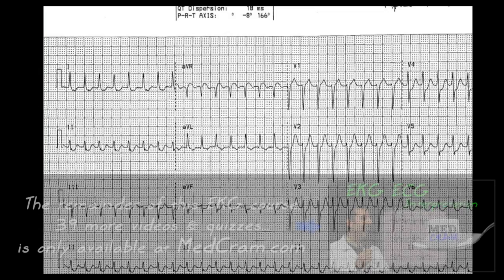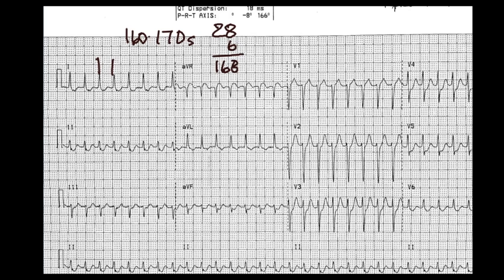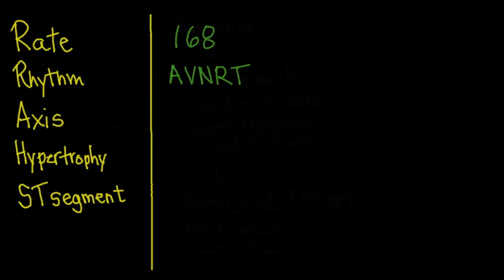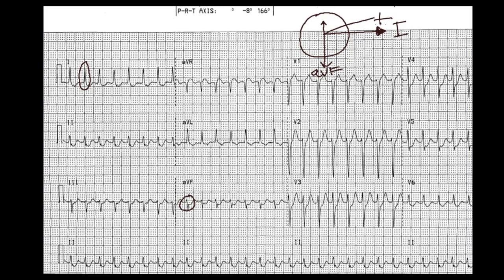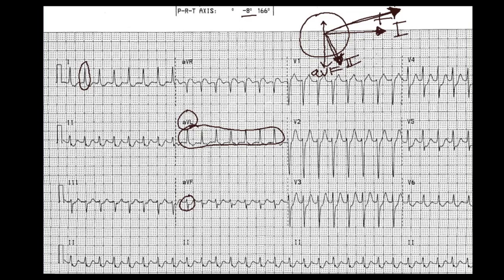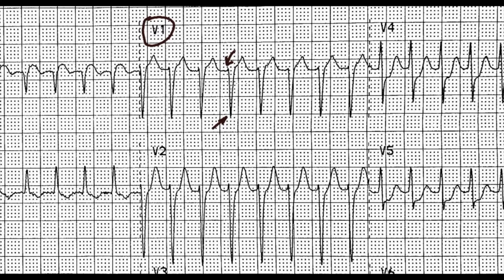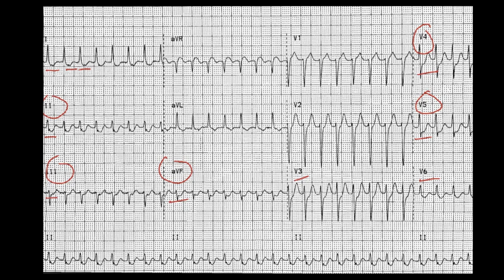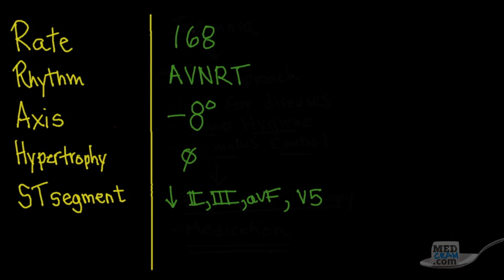EKG / ECG Interpretation Explained Clearly - Practice Case 11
A clear system for how to read EKG / ECGs with Dr. Seheult of MedCram.com. This is a selected video of his EKG / ECG course

In this course, you'll learn the skills to confidently interpret EKGs and EKG rhythms in a systematic way, including:

- The physiology of the heart
- EKG leads and vectors
- Leads and EKG paper
- The ECG tracing
- EKG waves, complexes, and intervals (p waves, QRS complexes, PR interval etc.)
- Axis on EKG and precordial leads
- The autonomic nervous system and the heart
- Heart rate and automaticity on the ECG
- The R to R interval
- Rhythm, arrhythmias, and escape rhythms,
- Premature beats and pauses on EKG
- Bigeminy, trigeminy, and tachyarrhythmias
- V-tach and torsades de points
- Atrial and ventricular flutter
- Atrial fibrillation and ventricular fibrillation on ECG
- Heart blocks and escape rhythms (1st, 2nd, and 3rd degree heart block)
- Bundle branch blocks, hemiblocks, and fascicular blocks
- Hypertrophy (LVH) and atrial enlargement
- COPD, PE, Hyperkalemia, Digoxin and the EKG
- How to systematically read an EKG (and what a normal ECG looks like)
- Many practice EKG strips (that Dr. Seheult interprets step by step)
- EKG quizzes follow each video.

Dr. Seheult is famous for his ability to explain and illustrate key concepts with just enough detail so they are understood, not memorized... You won't become overburdened with too much EKG information too quickly.

Dr. Seheult will be your step by step mentor: reinforcing key cardiac physiology, explaining abnormal findings and how they develop in the first place, the appearance of a normal EKG, and a clinical perspective of EKG nuances, scenarios, and rare findings.

This is a selected video from the MedCram.com course on electrocardiogram (ECG/EKG) interpretation. The remainder of this medical course is

 for this entire course and over 100 free lectures.  This is the home for ALL MedCram.com medical videos (many medical videos, medical lectures, and quizzes are not on YouTube).

MedCram: Medical education topics explained clearly including: Respiratory lectures such as Asthma and COPD.  Renal lectures on Acute Renal Failure and Adrenal Gland.  Internal medicine videos on Oxygen Hemoglobin Dissociation Curve and Medical Acid Base.  A growing library on critical care topics such as Shock, Diabetic Ketoacidosis (DKA), and Mechanical Ventilation.  Cardiology videos on Hypertension, EKG, ECG interpretation made easy (electrocardiograms), and heart failure.  VQ Mismatch and Hyponatremia lectures have been popular among medical students. The Pulmonary Function Tests (PFTs) videos and Ventilator associated pneumonia bundles and lectures have been particularly popular with RTs. NPs and PAs have given great feedback on  Pneumonia Treatment and Liver Function Tests among many others.  Many nursing students have found the Asthma and shock lectures very helpful.

MedCram.com courses are trusted by Universities, health care professionals and medical students: including physicians, nurse practitioners, physician assistants, nurses, respiratory therapists, EMT and paramedics, and many others. Review and test prep for USMLE, MCAT, PANCE, NCLEX, NAPLEX, NBDE, RN, RT, MD, DO, PA, NP school and board examinations.

Please note: MedCram medical videos, medical lectures, medical illustrations, and medical animations are for medical education and exam preparation purposes, and not intended to replace recommendations by your doctor or health care provider.